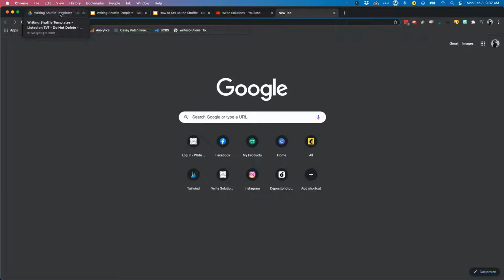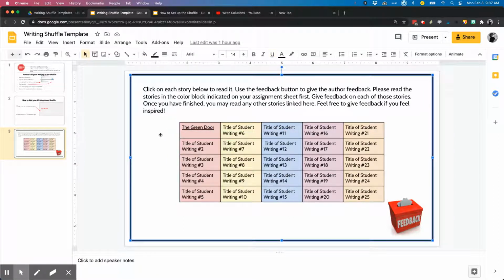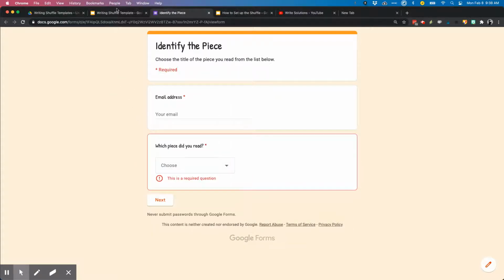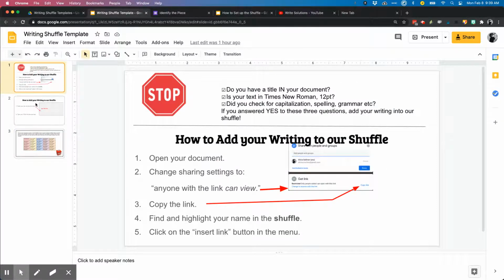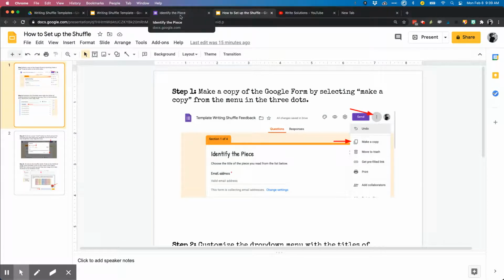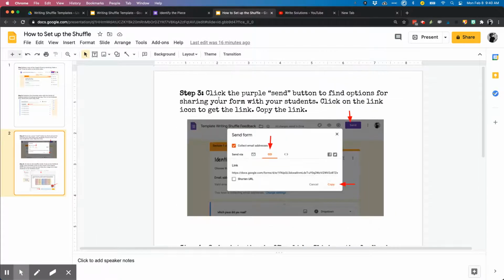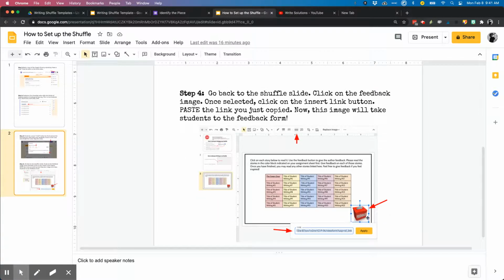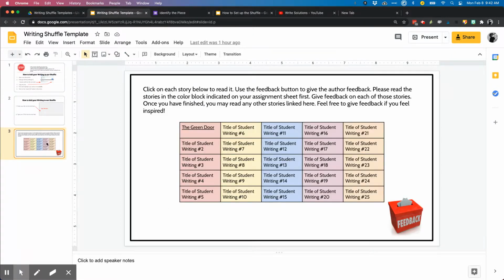How To Set Up Shuffle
Use this template to link students work to the Shuffle. You can push it out in Google Classroom. Regardless the content area, you can share, celebrate and publish student work! The feedback button makes it simple for students to give their peers feedback, that you can monitor and preview before sharing with the author.
Head over to the blog to grab the documents!!